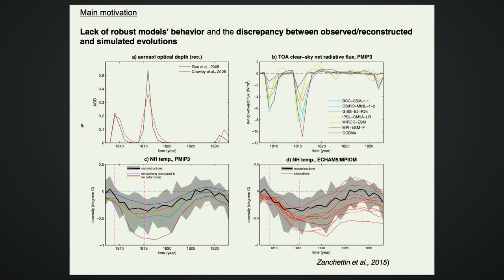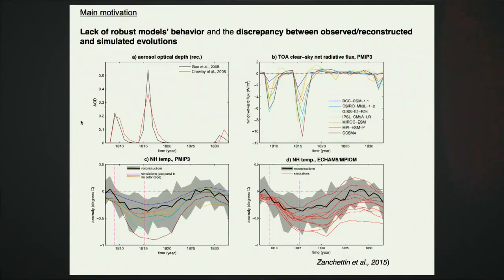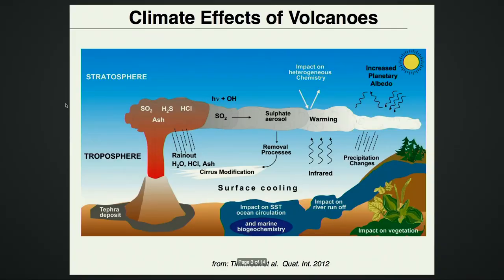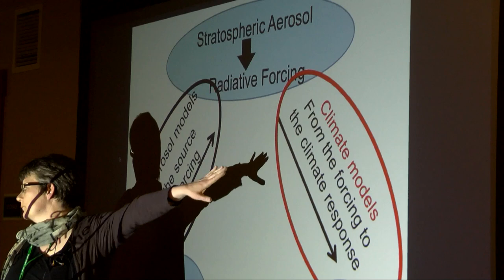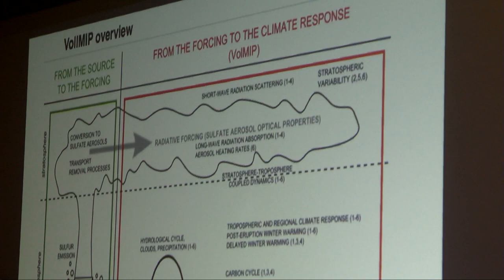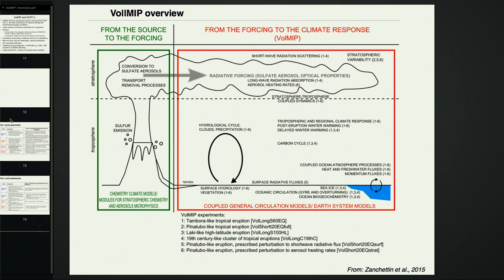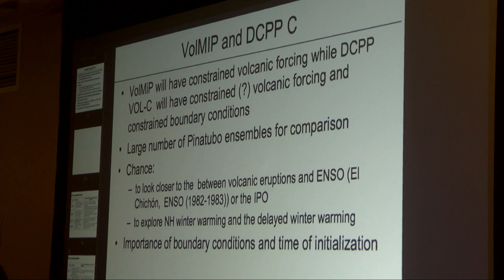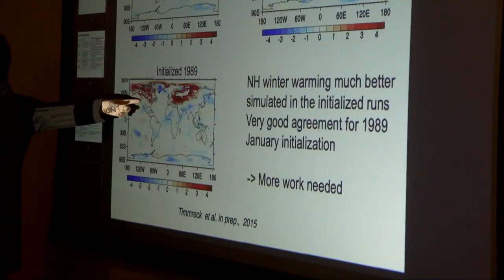VolMIP - Model Intercomparison Project on Climate Response to Volcanic Forcing -- Claudia Timmreck